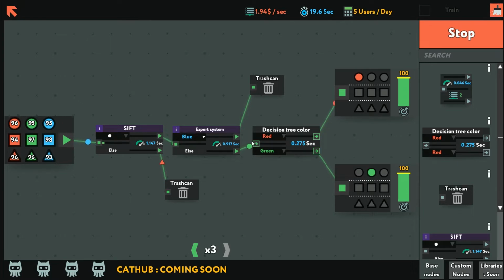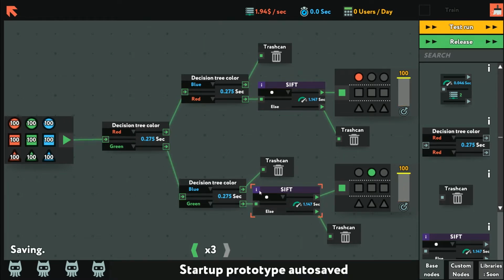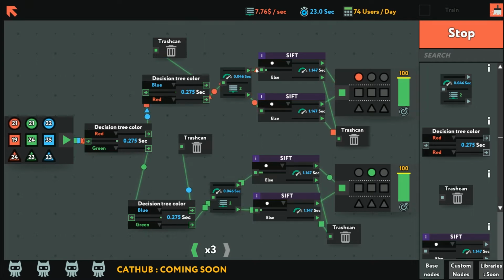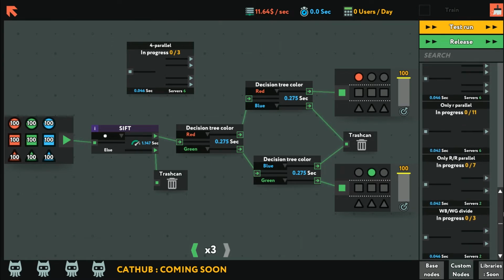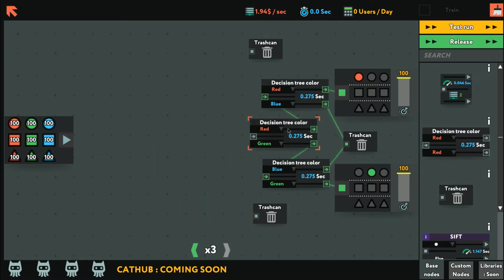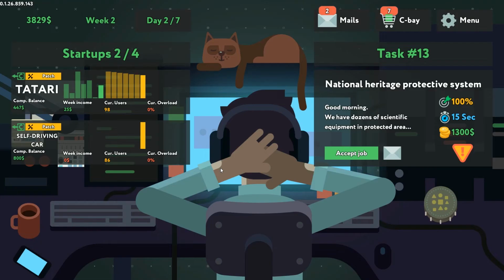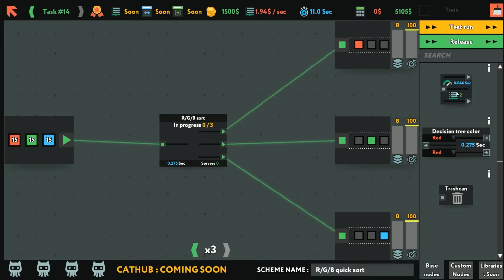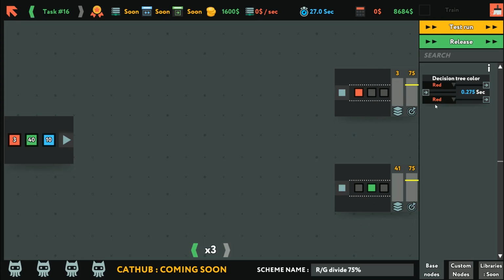while True: Learn() Part 3 | Self-Driving Cars!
Tackling while True: learn(), we try to optimize this self-driving car startup problem. Do we throw money at the problem, or try to be comfortable with the slowness? Who knows!